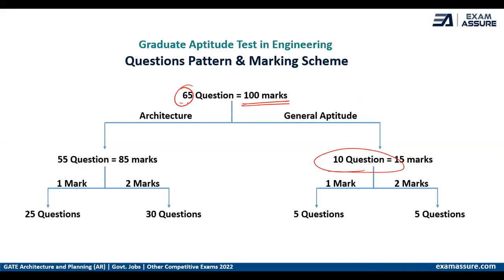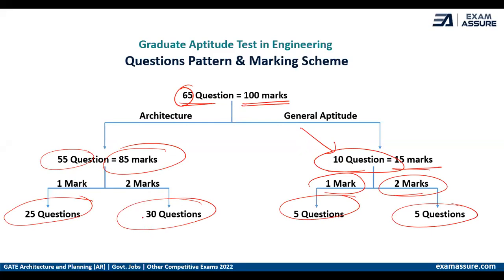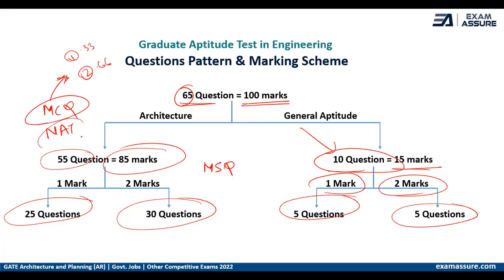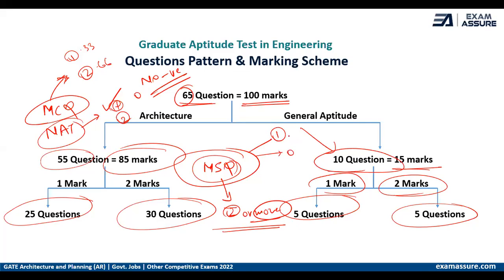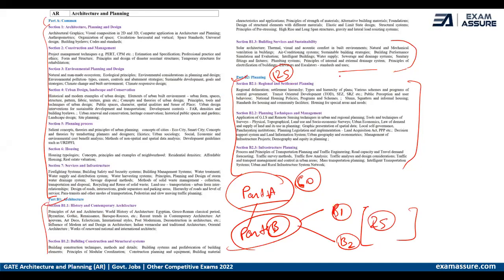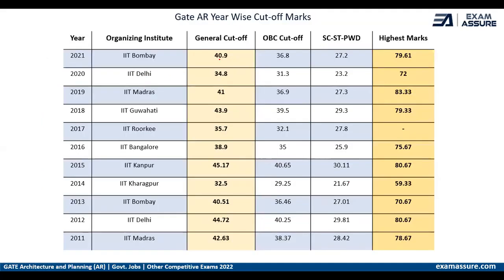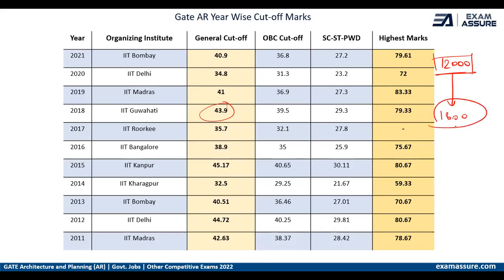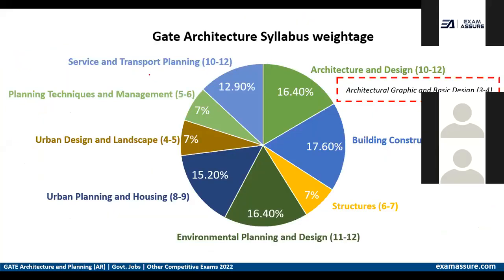Syllabus, Pattern, Yearwise Cutoff - GATE AR 2022 | Exam Assure GATE Architecture & Planning Classes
Syllabus, Pattern of GATE AR 2022 | GATE Architecture and Planning  | Exam Assure GATE Classes

Exam Assure GATE Classes  | GATE Architecture and Planning

GATE ARCHITECTURE AND PLANNING SYLLABUS 2022, PATTERN, YEARWISE CUTOFF, SECTION WISE MARKS DISTRIBUTION